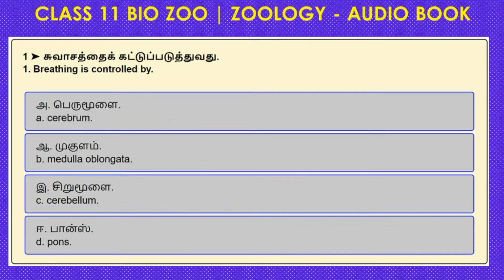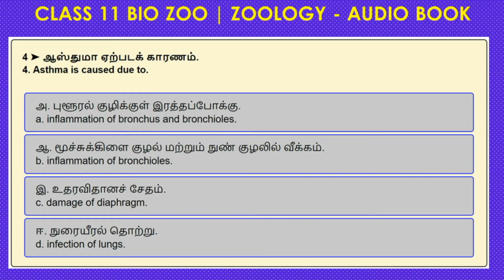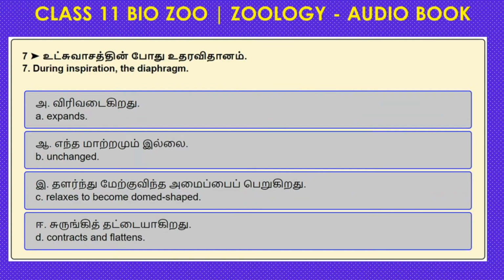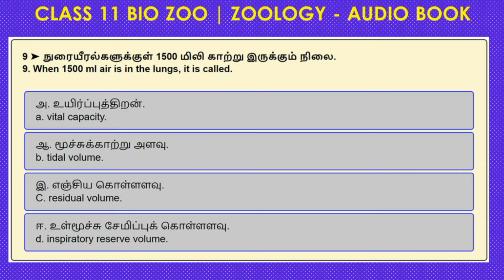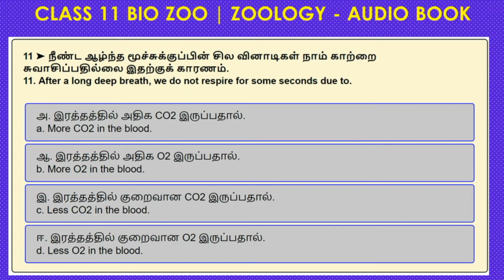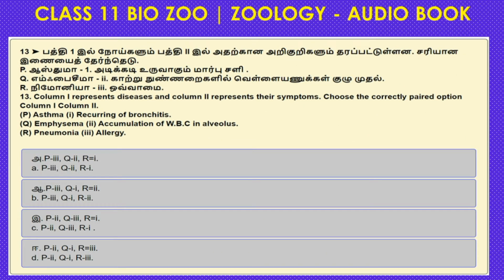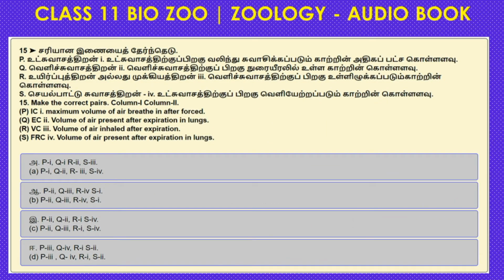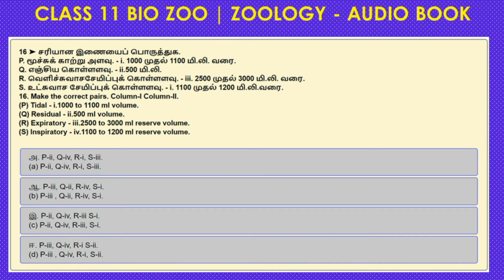KALVISOLAI | CLASS 11 | BIO ZOO/ZOOLOGY | CHAPTER 6 RESPIRATION | MCQ | ONLINE TEST | AUDIO BOOK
KALVISOLAI | CLASS 11 | BIO ZOO/ZOOLOGY | CHAPTER 6 RESPIRATION |  BOOK BACK 1 MARK MCQ | ONLINE TEST | AUDIO BOOK.